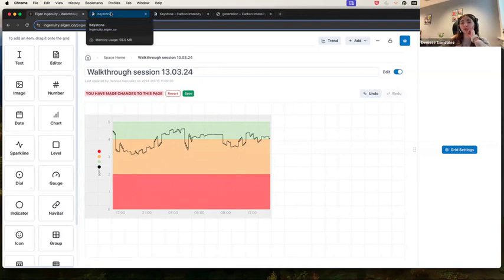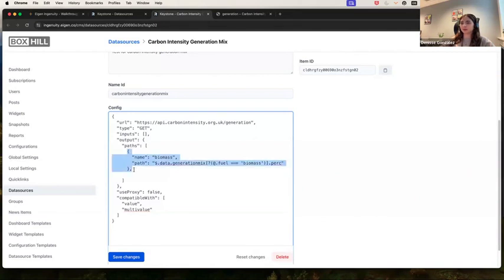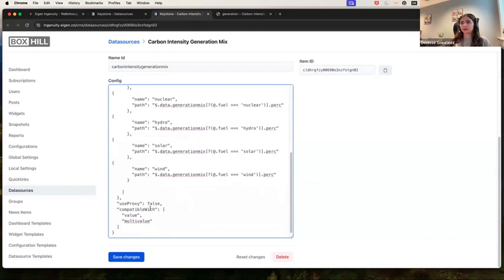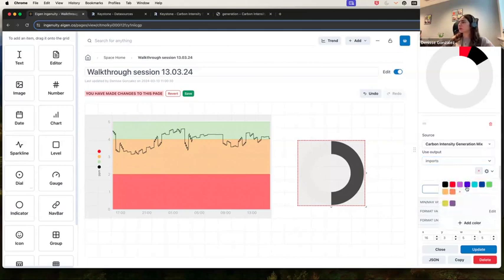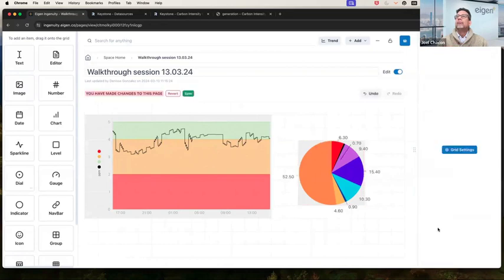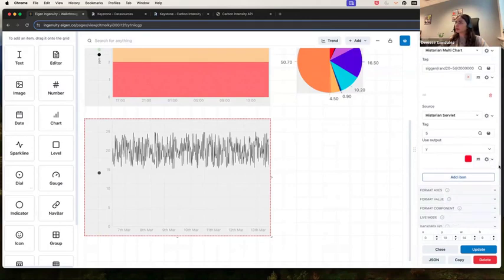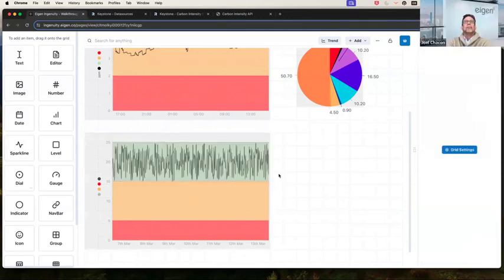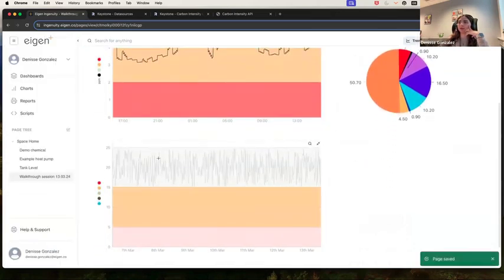Eigen Ingenuity 7.0: Adding thresholds in a graph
Hello :)

Welcome to Eigen's channel. If you are looking for a flexible solution to get maximum value from your data to increase production, drive efficiency and cut costs. You may very well be looking for Eigen Ingenuity.

Eigen Ingenuity integrates and visualises data fast - connecting to more than 30 industrial data sources, including PI and SQL Server.

In this video we will be showing you around Eigen Ingenuity and how to add thresholds in a graph.

Eigen Team